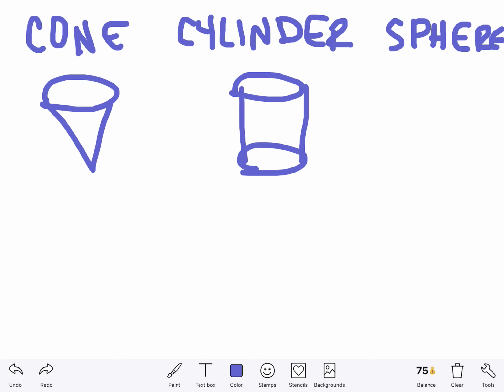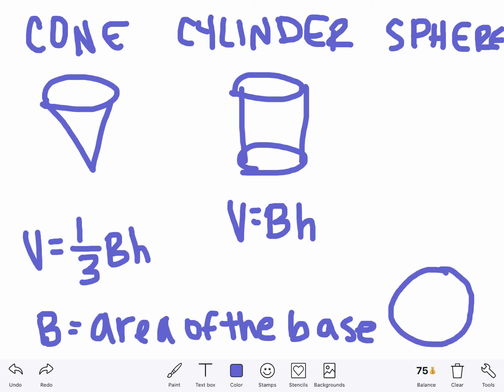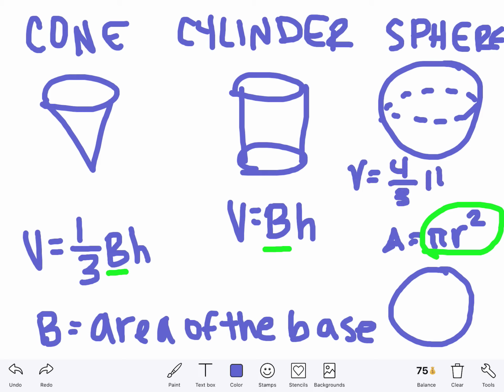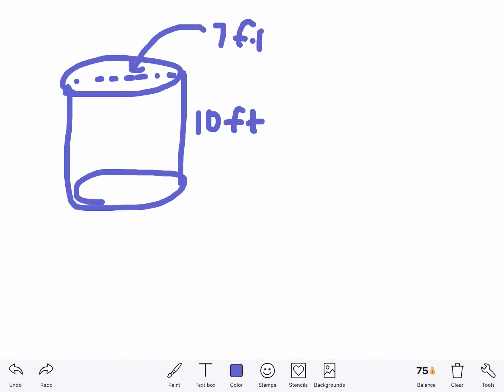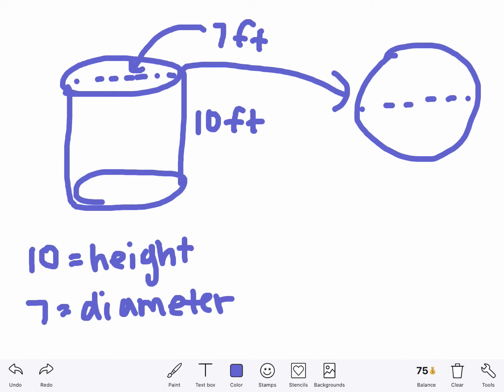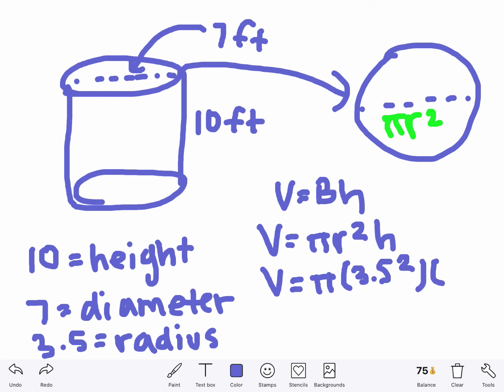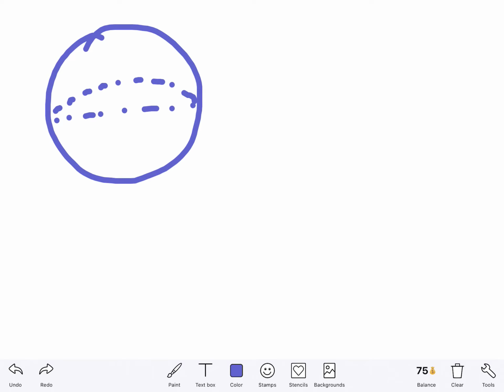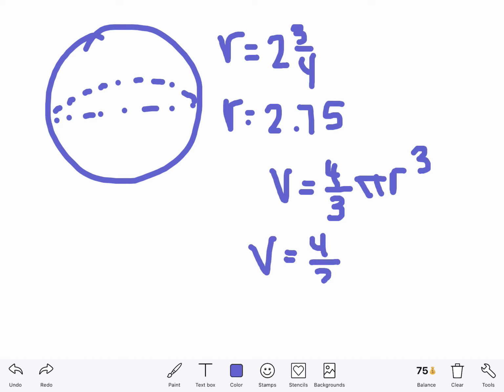Volume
Volume of cones, cylinders, and spheres